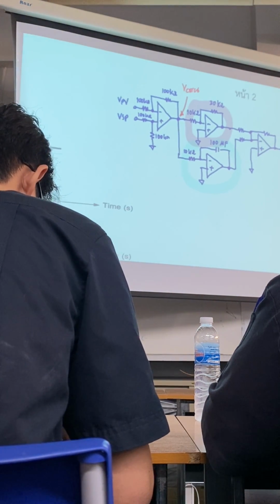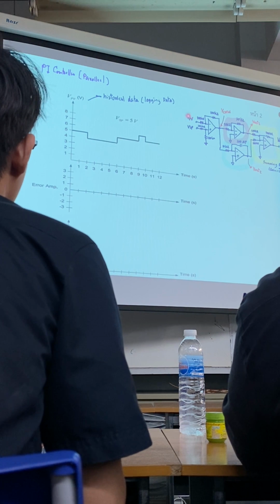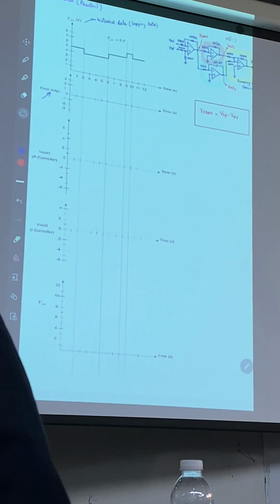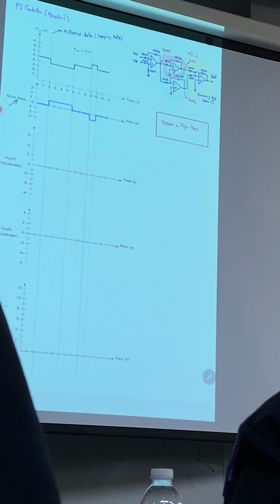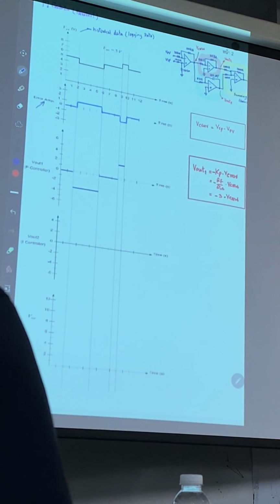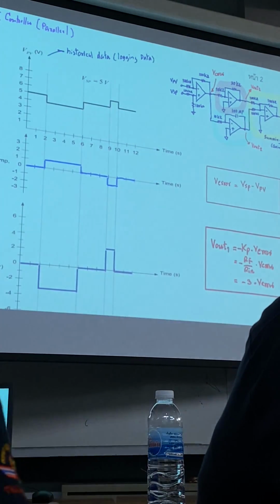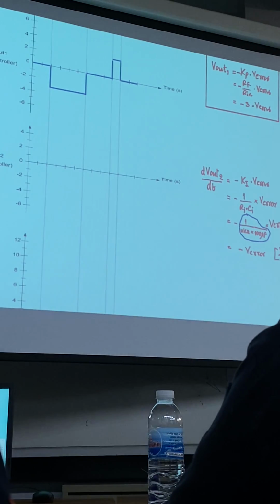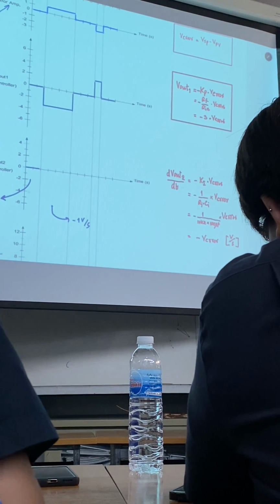พฤหัสที่ 2 ตุลา /1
ขอโทดทีหายไปนาน เพราะตื่นสาย